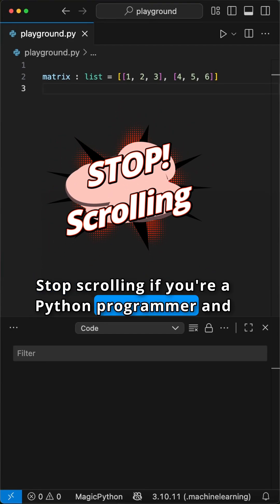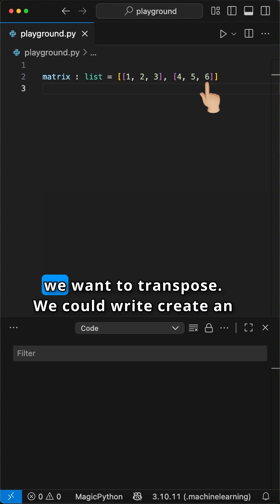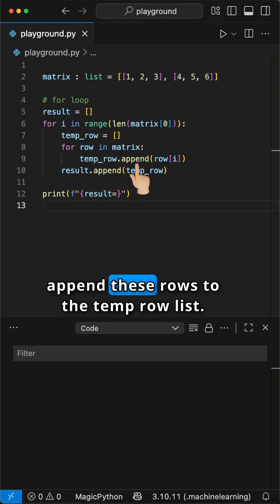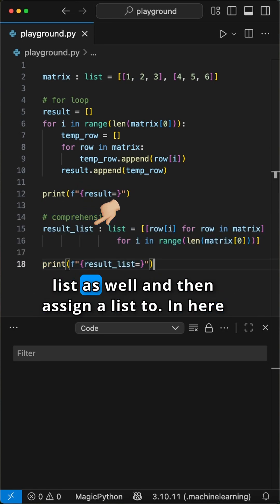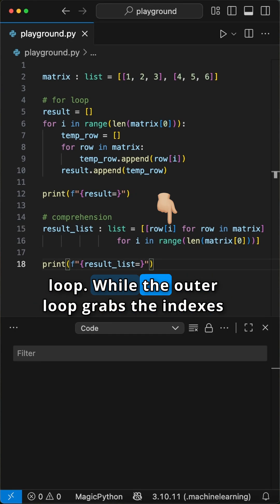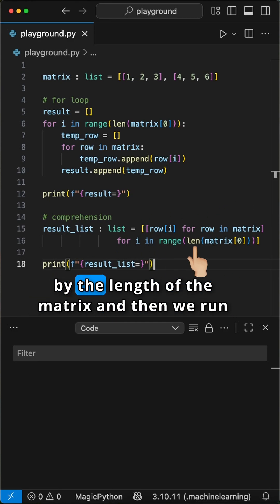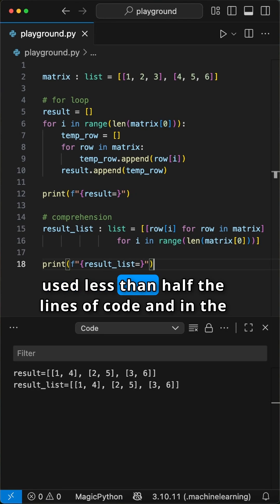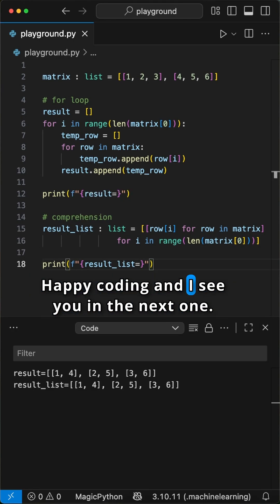For Loop vs List Comprehension - A real live Comparison